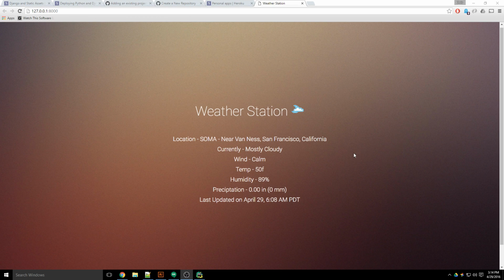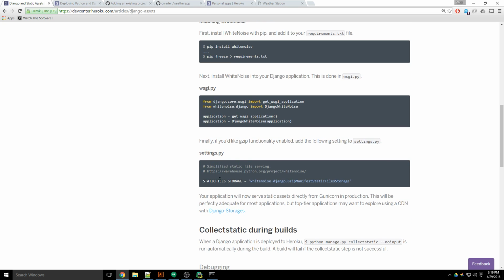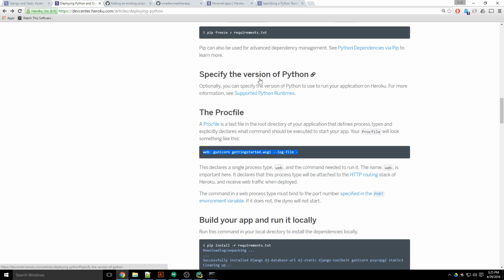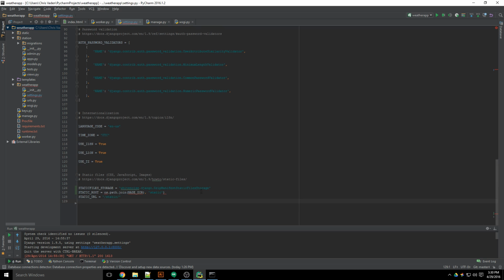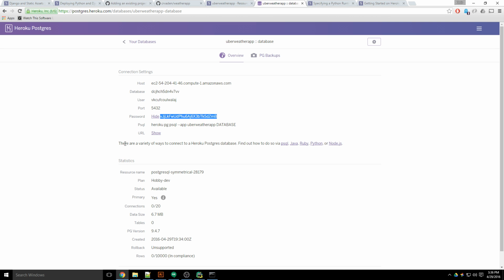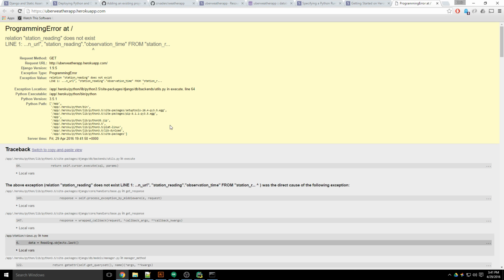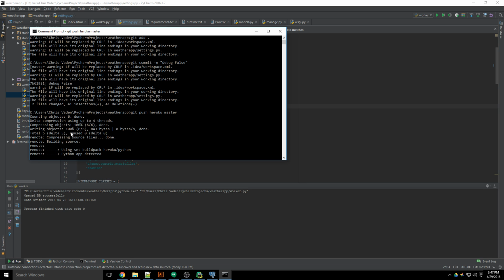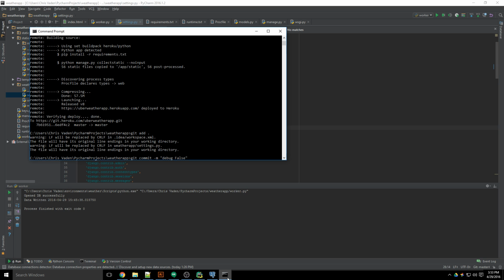Deploy to GitHub and Heroku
In this video we prep our Django app and upload to GitHub and Heroku. We also schedule our worker app to update our database. This is a long one, so hang in there!